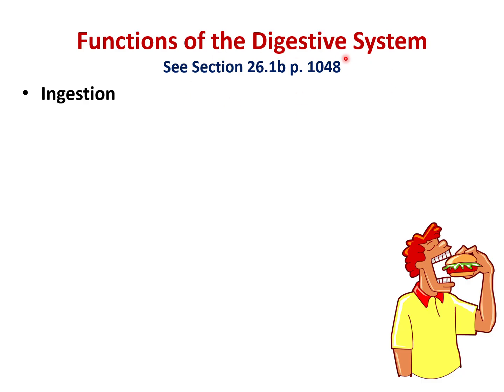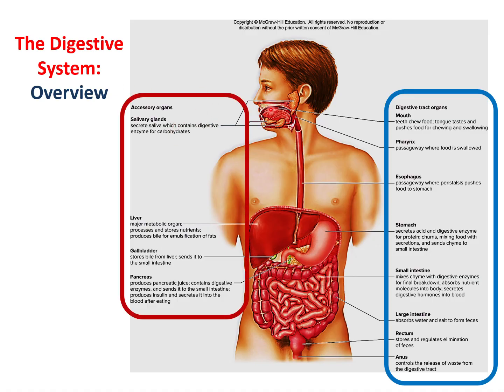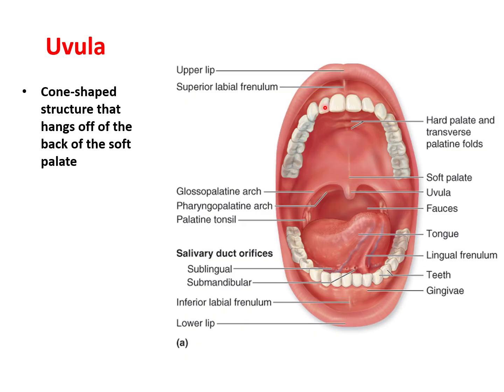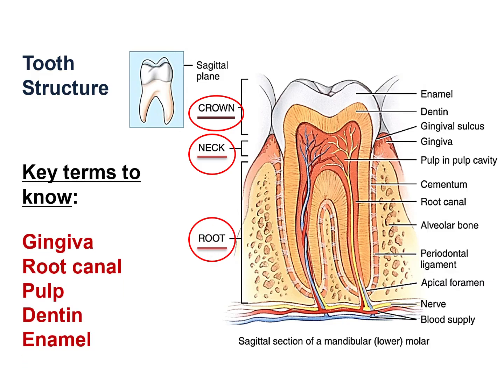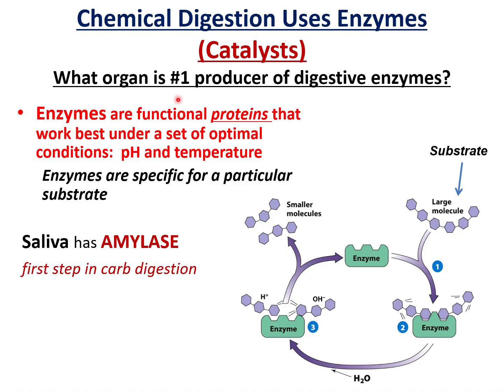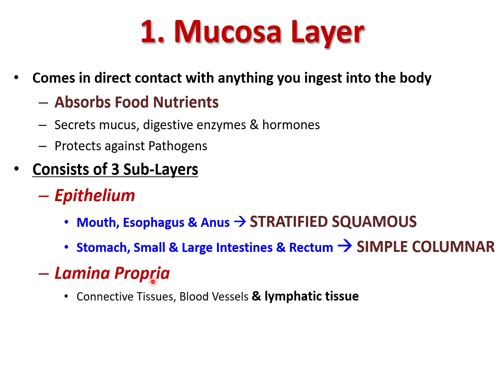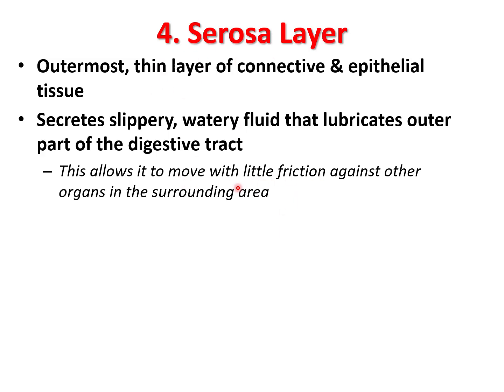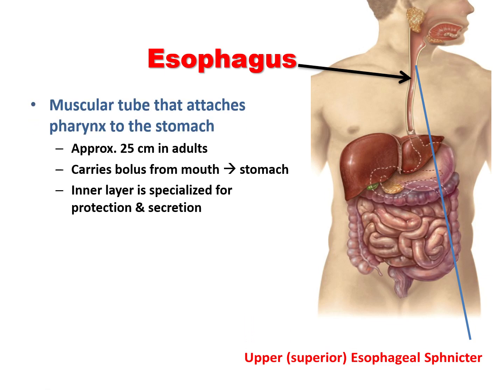01a - Digestive System, Part 1a (Class 1)